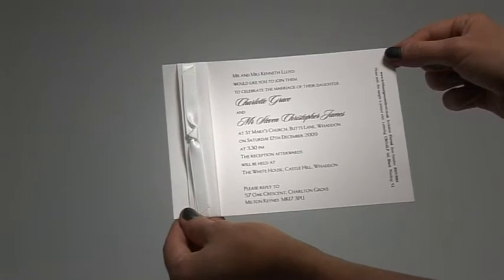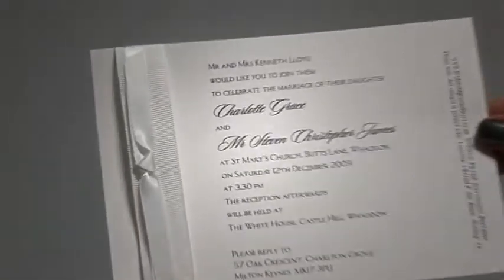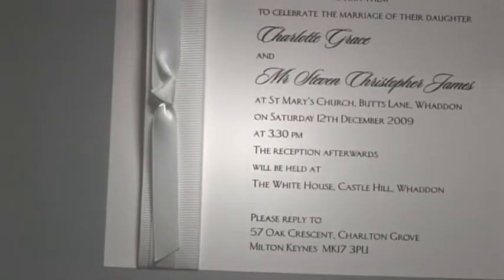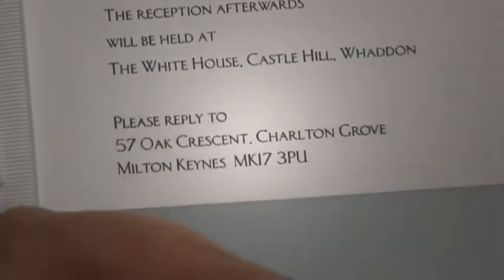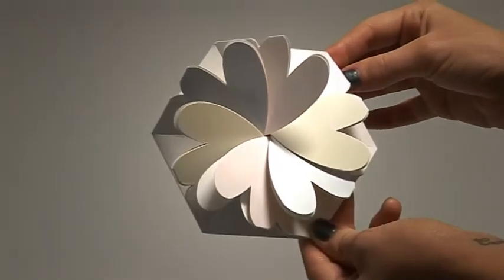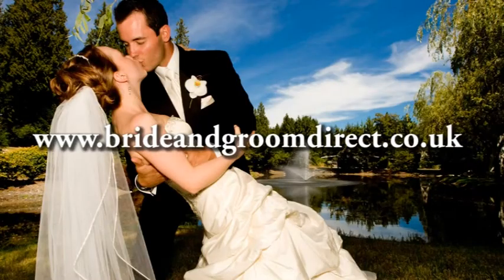'Eternal' Wedding Invitation - Bride & Groom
An elegant, flat white card is adorned with satin ribbons to create a simply stunning invitation. Each of our 'Eternal' invitations has been hand finished by our dedicated team of finishers.

More designs online at brideandgroomdirect.co.uk